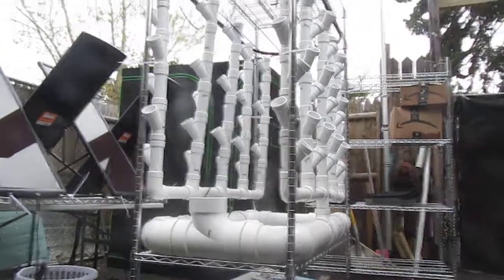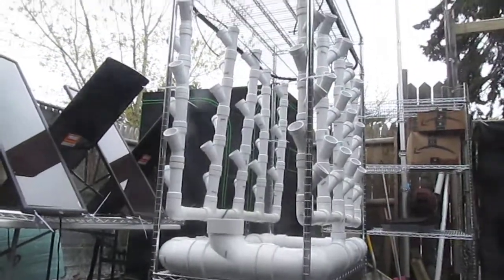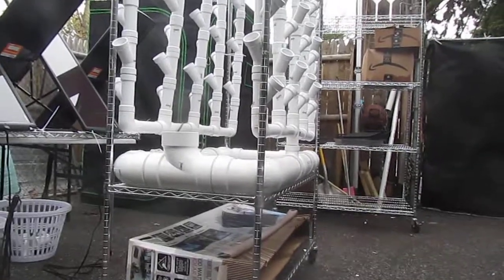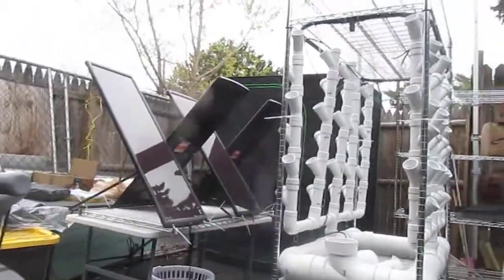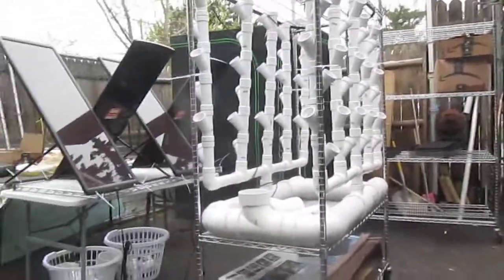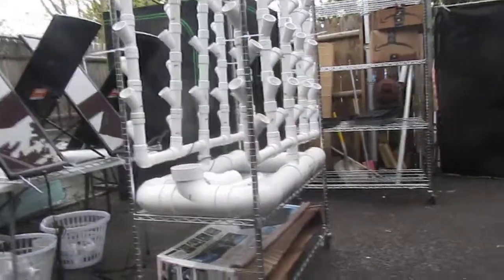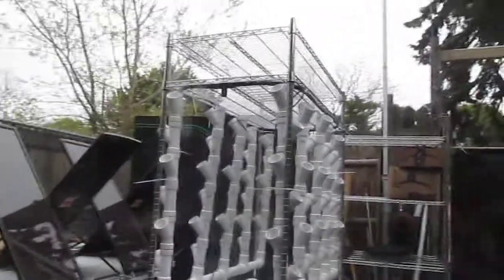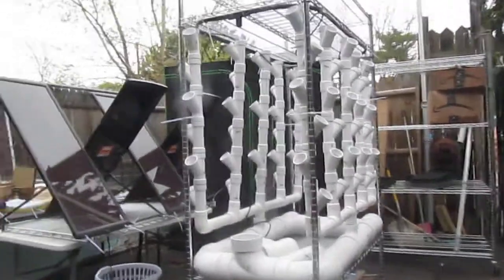Solar Powered Vertical/Horizontal Hydroponic System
Work in progress, very versatile design that anyone could build with basic tools and scale it to their needs, power it with normal grid A/C if need be. Ultimately I would like to power it by wind and/or human energy via compressed air using my fluidic rocking air compressor design I've named "Anastasia". This one is mounted on a rolling shelving unit but could stand alone.